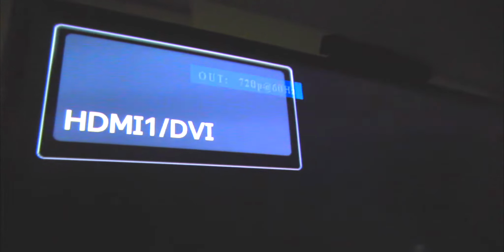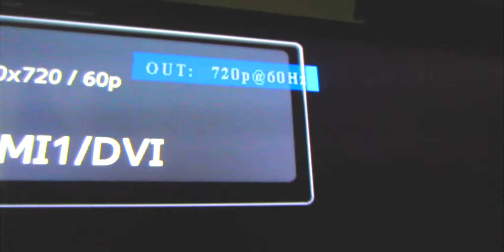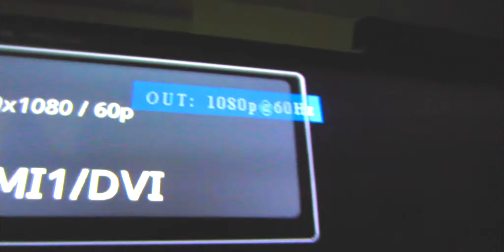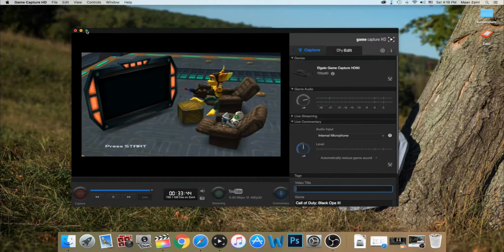Recording your PS2 with the Elgato HD60! + Test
How to record your PlayStation 2 system with the Elgato HD60! Knowing the fact that it doesn't have a (S-Video) component or composite input, of course ;), so. Hope you enjoy & this helps!

What I used

The bad one...